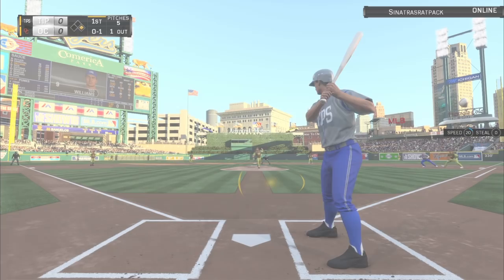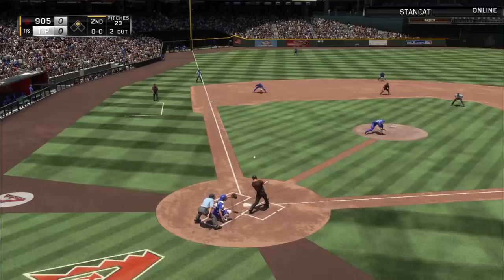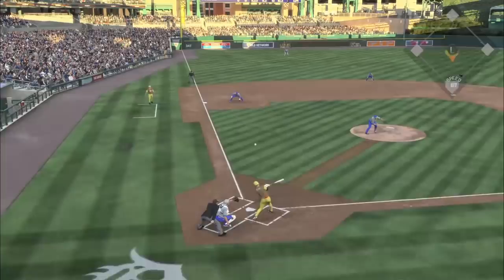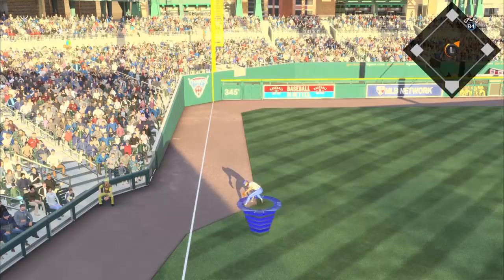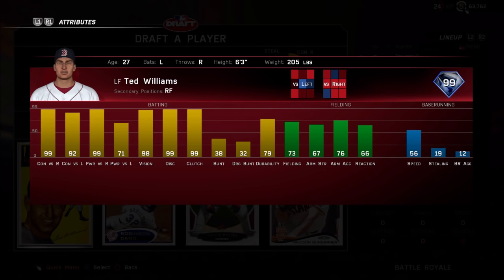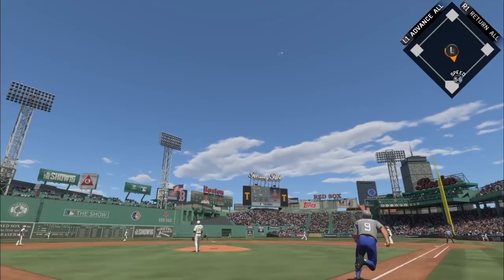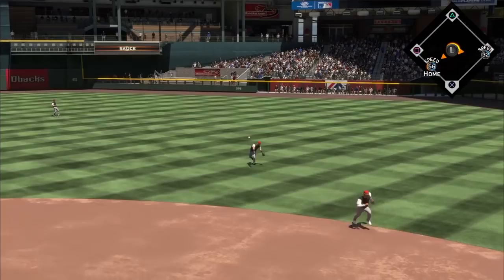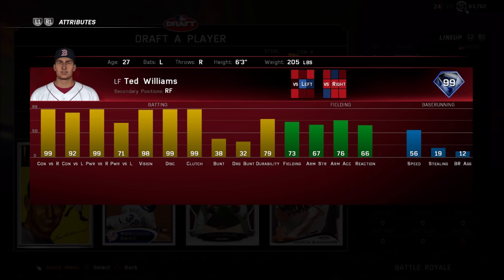MLB The Show 16 - Ted Williams (99 OVR Legend) REVIEW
In this review of Legend LF Ted Williams, I look at the fielding, hitting and power of the Boston Red Sox 99 OVR player in Battle Royale online gameplay.

To get Williams, you need to achieve XP Level 50 in David Ortiz's Captain Store and then spend 5,500 tickets on him, or get lucky and draft him in Battle Royale like I did for this gameplay.

Thanks for following for MLB The Show 16 tips and tricks in Diamond Dynasty, Franchise Road to the Show, Battle Royale, Conquest, tips for Legends, Flashbacks, the best hitters and best pitchers in the game.